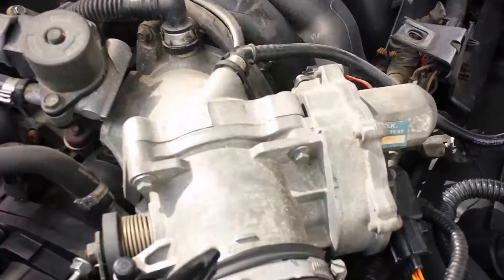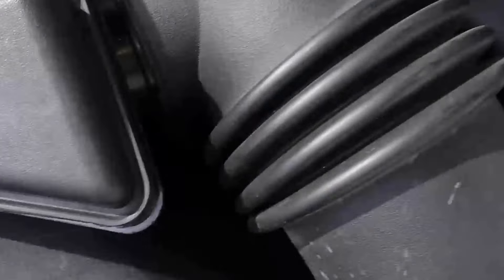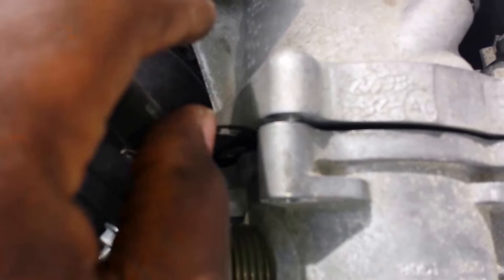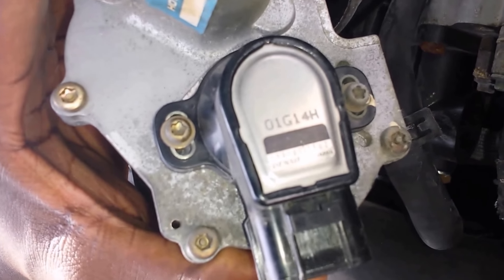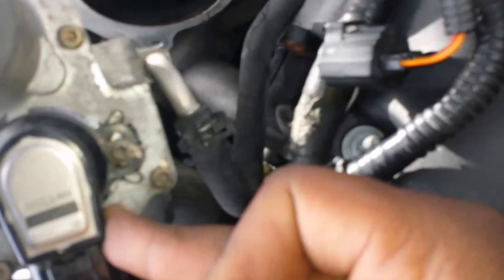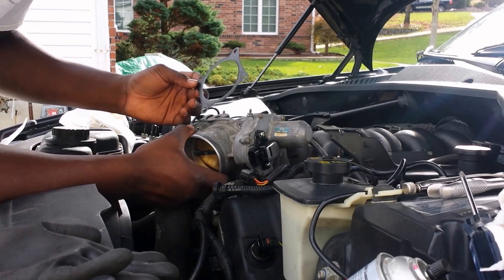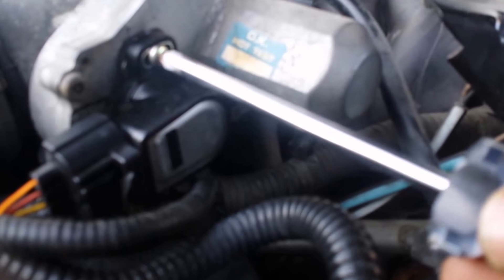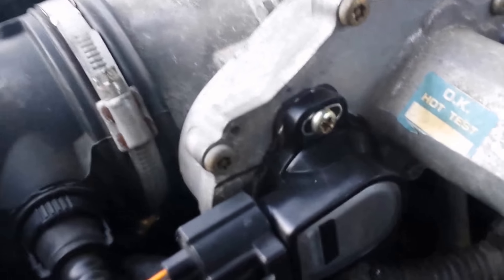Jaguar XJ P2135 Engine systems fault - Throttle Body/ Throttle Position Sensor. READ UPDATE BELOW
UPDATE in the comments section.

Symptoms include your check engine light coming on and your vehicle goes nuts or falls flat on its face.
- Engine systems fault
- DSC not available
- Parkbrake fault
... plus it wont change gear, and engine speed is limited.

The currently recommended solution is to replace the entire throttle body, but I sorted mine out with only a TPS replacement (it is cheaper, and involves disconnecting fewer components).
The part number is 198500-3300, and it can be obtained online for a very reasonable price. It's shared with other Jaguar models.

These are the instructions I followed, except for finding better success in disconnecting the battery overnight instead of a quick 30 seconds.